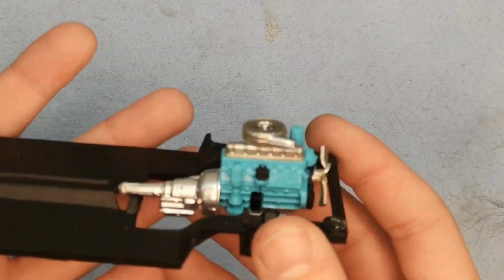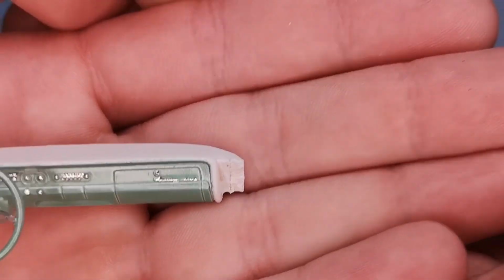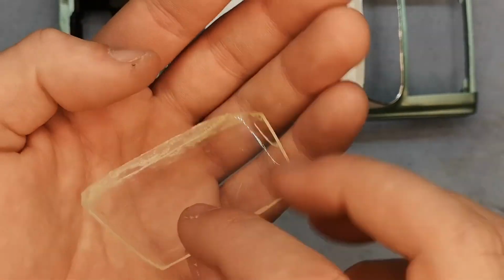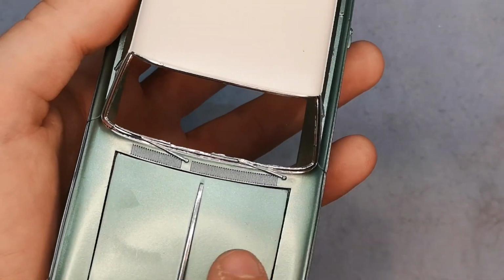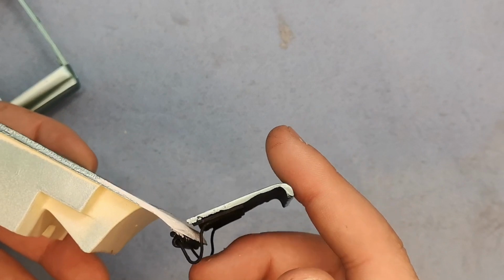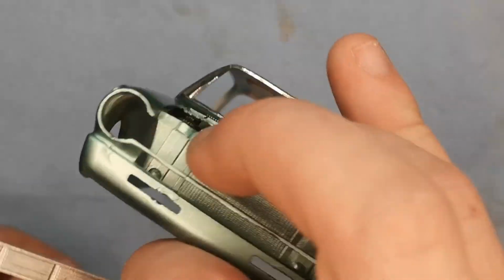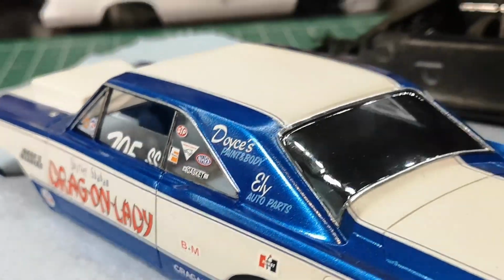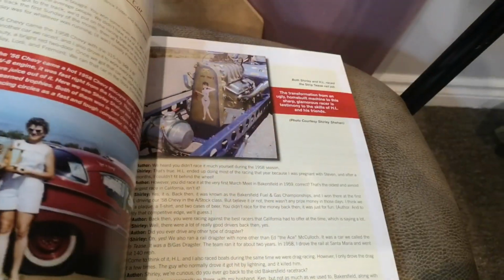Hinges = Easy! Jo-Han 1965 Rambler American 440! (Restoring Build Part 4)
Fourth update on my Jo-Han 1965 Rambler American 440!